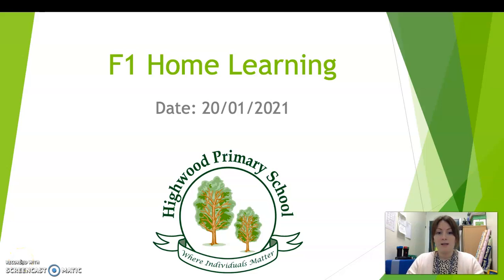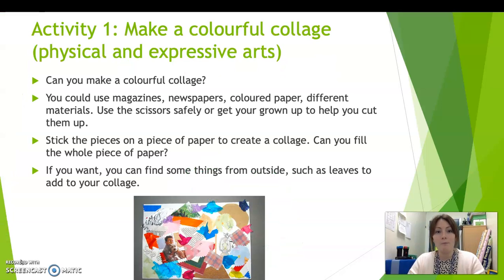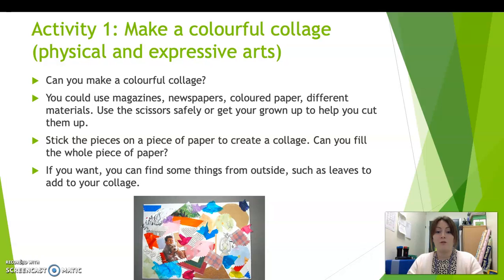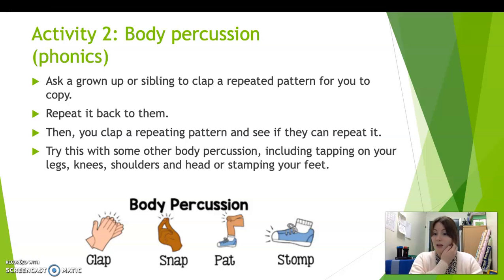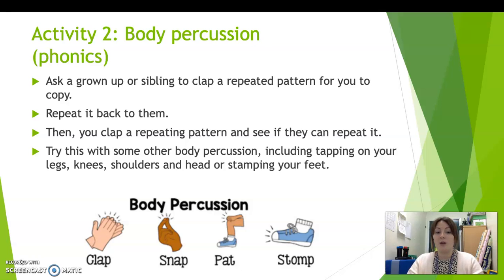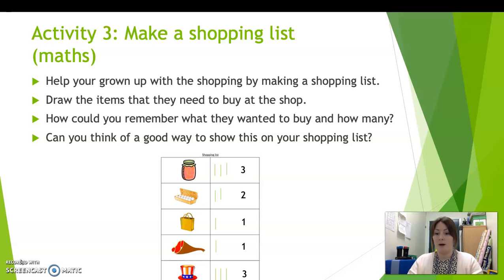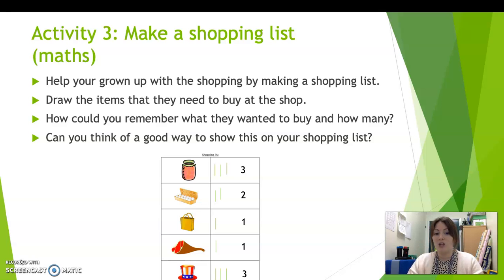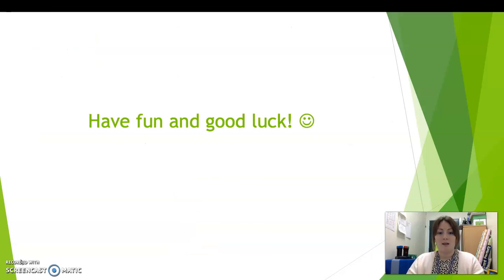F1 Home Learning 20/01/21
Here are your F1 home learning activities for today!